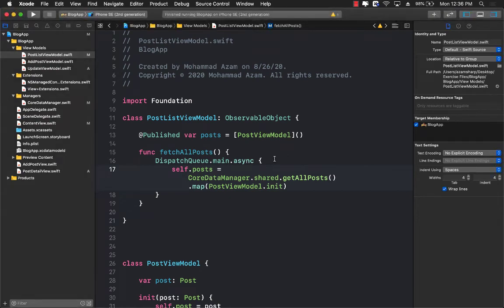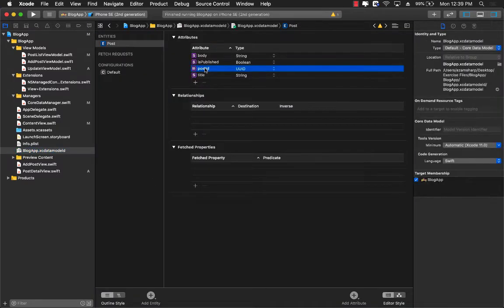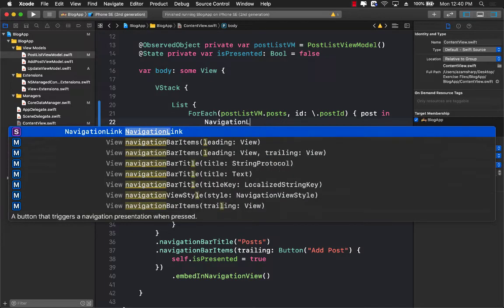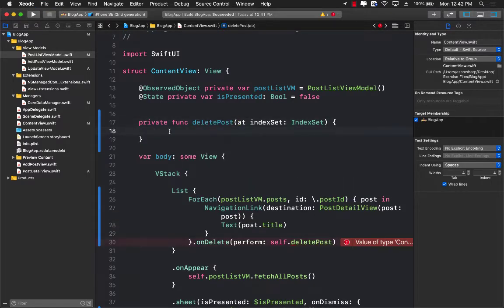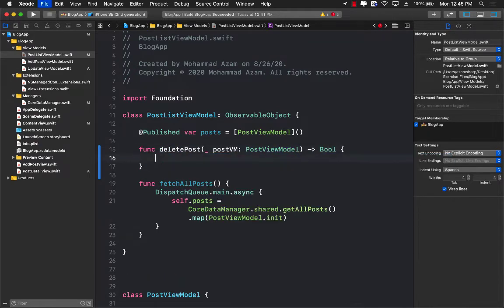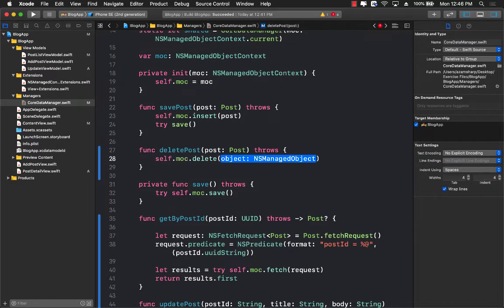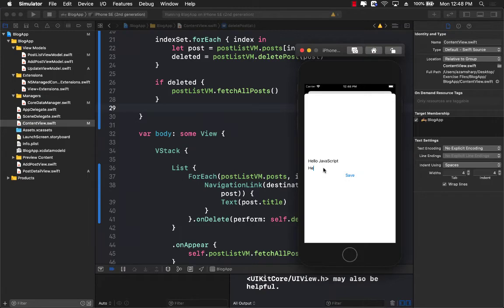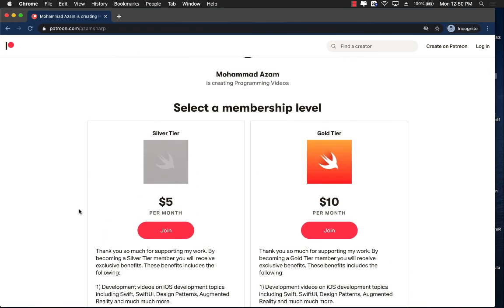Core Data with SwiftUI - Delete Operation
In this video, Mohammad Azam will demonstrate how to perform delete operation using Core Data integrated with SwiftUI application.